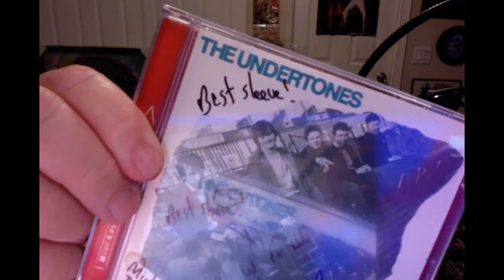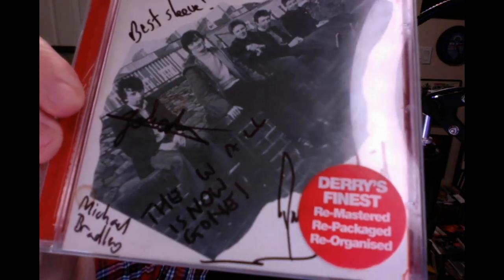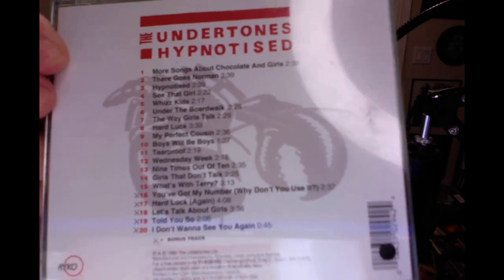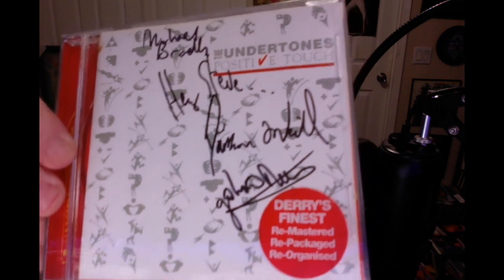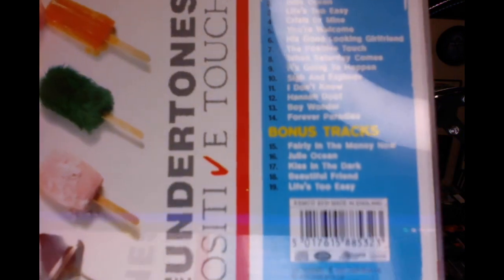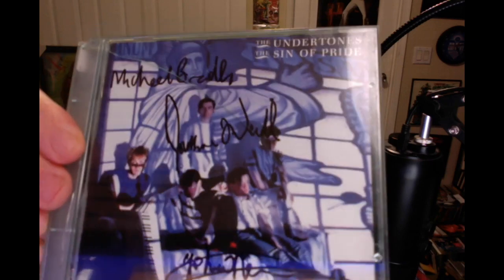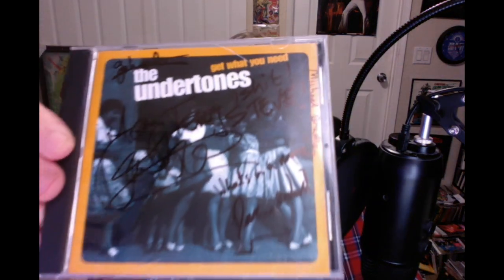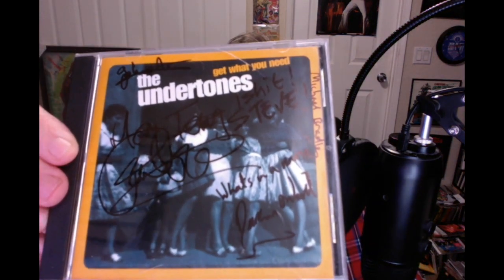CD JUNKIE #152: THE UNDERTONES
To celebrate the release of the 2022 compilation DIG WHAT YOU NEED, I dive back into the Undertones' studio albums!

Includes a 3 minute medley featuring short soundbites from 19 songs!

(P.S. I don't claim ownership of the music so I feature only shirt snippets)